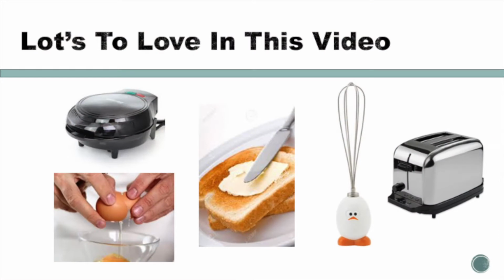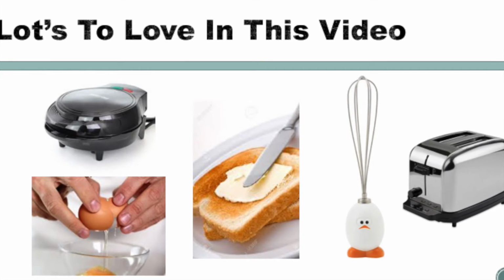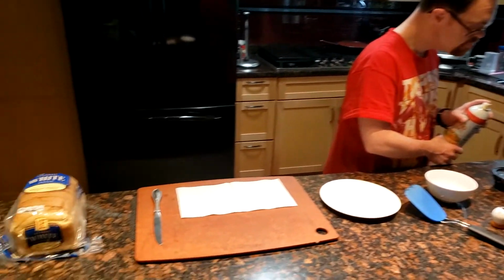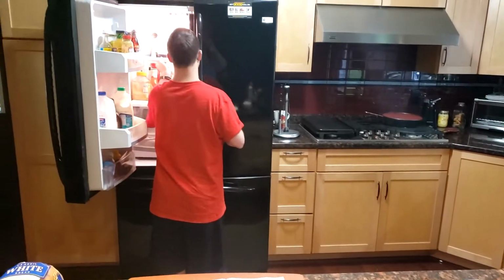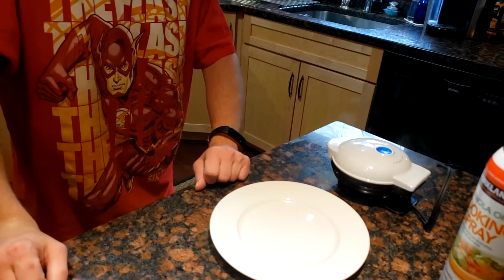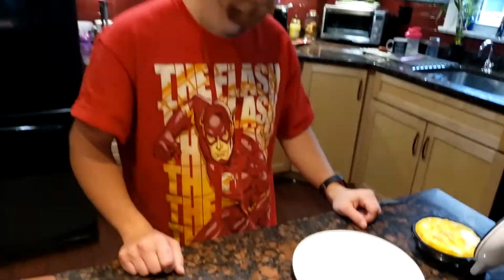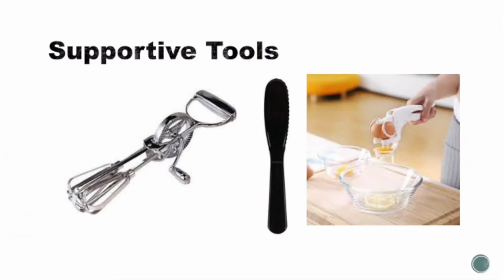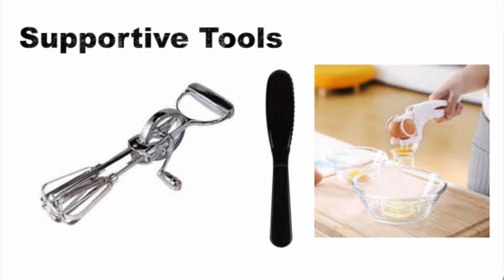Justin Attacks Breakfast!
Justin demonstrates making an ambitious meal almost completely independently.